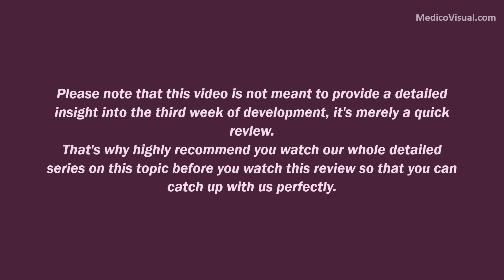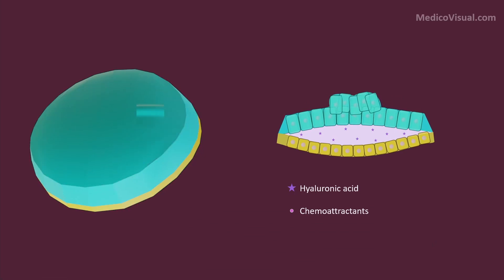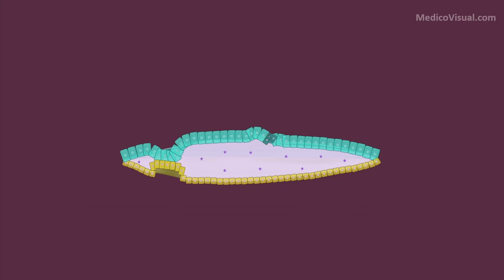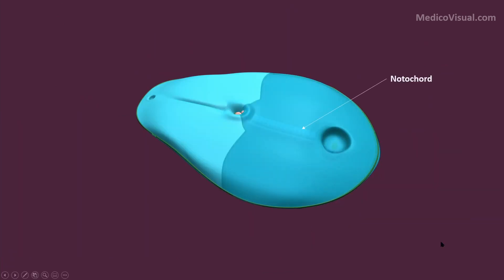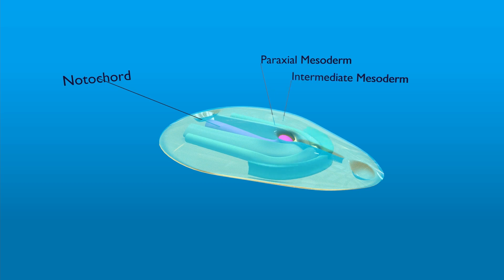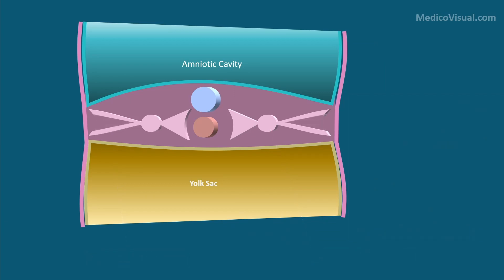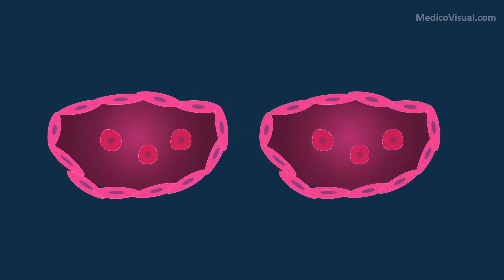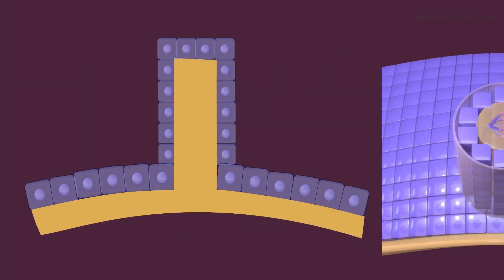Third Week of Development - Animated Quick Review - MedicoVisual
00:00 Disclaimers
00:18 Gastrulation
01:31 Prechordal plate and Notochord
02:51 Neurulation
03:14 Somitogenesis and Intraembryonic mesoderm - Fate map
04:54 Allantois and it's functions
05:10 Blood Islands, Vasculogenesis and Angiogenesis
06:22 Chorionic villi development